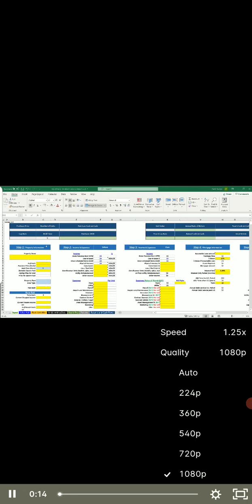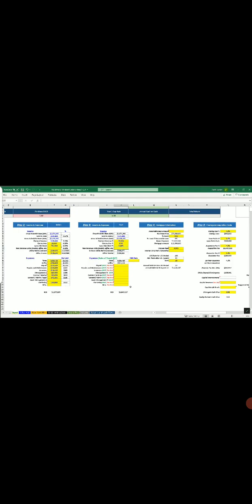6 Underwriting Input